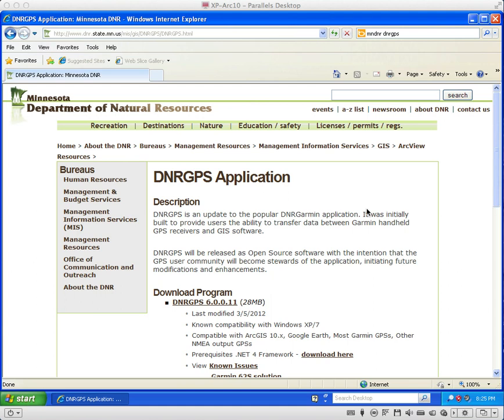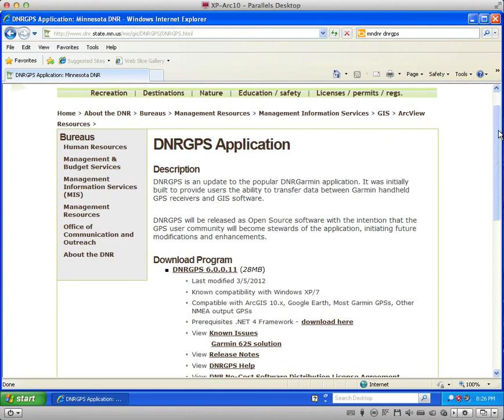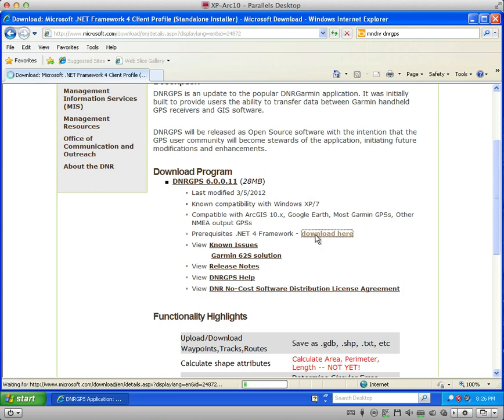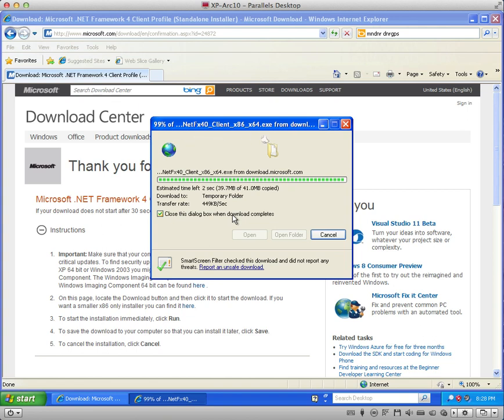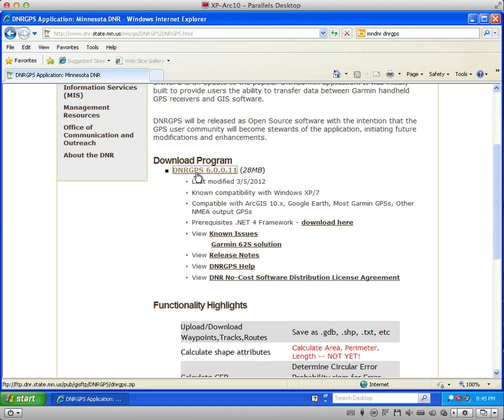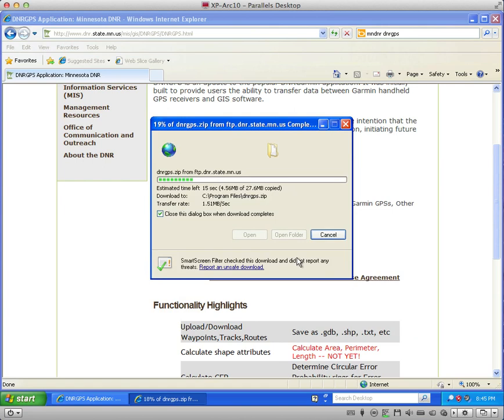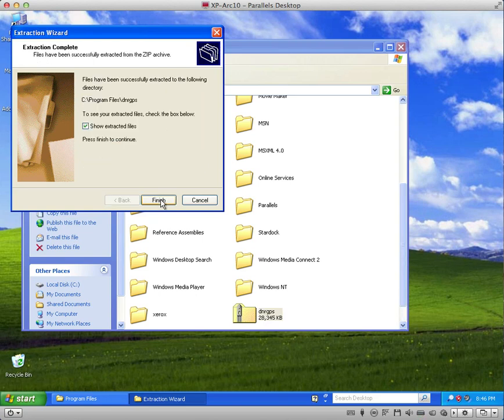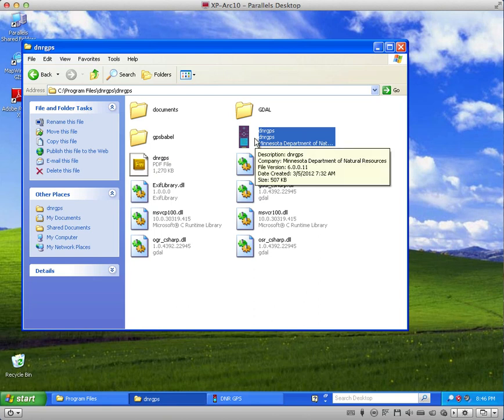Install DNRGPS tool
DNRGPS is a tool developed by the Minnesota DNR for recreational grade GPS data download and manipulation.  This video shows how to download and install the tool